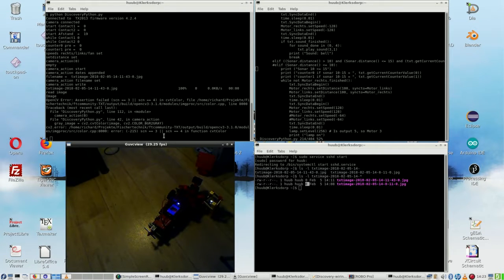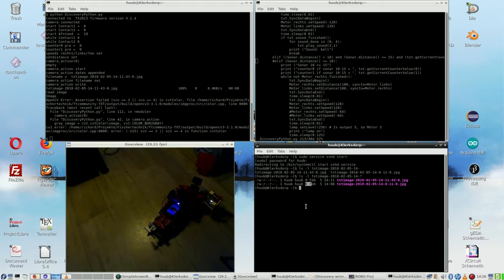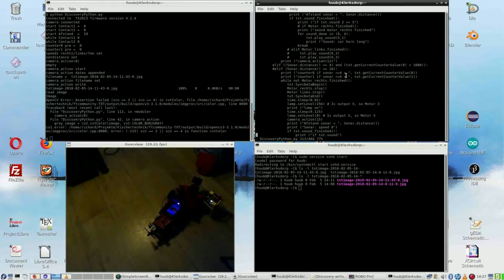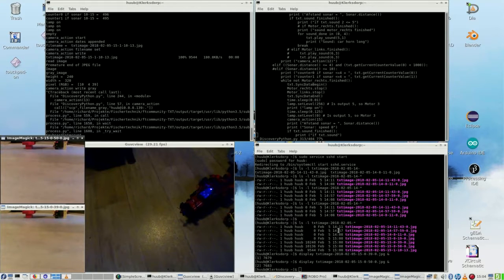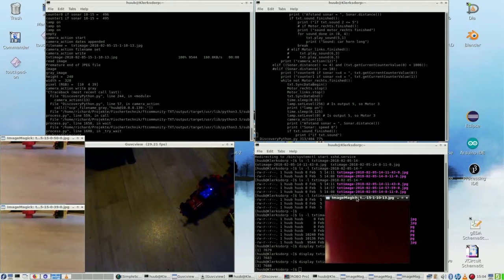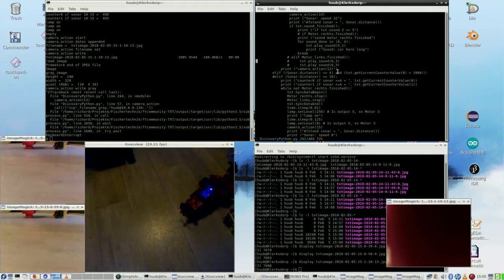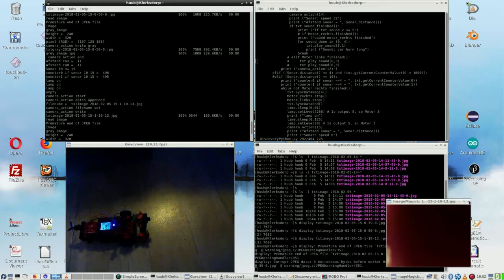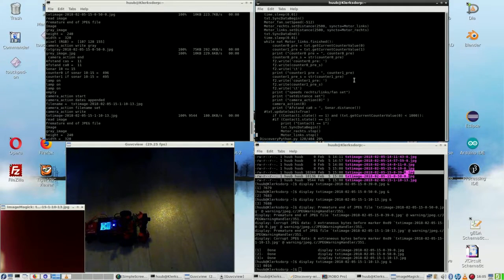fischertechnik TXT controller: Discovery ep. 105 - Sensors, sonar, trajectory, camera, ROBOPro, more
During the screencasts my voice may be affected due to noise reduction.